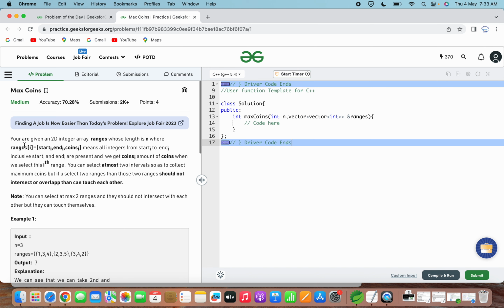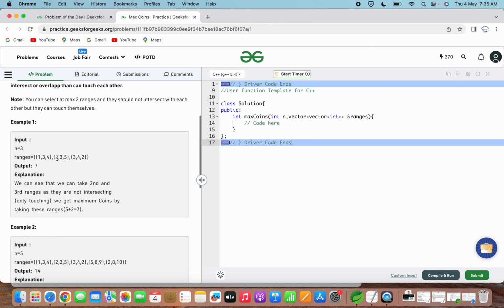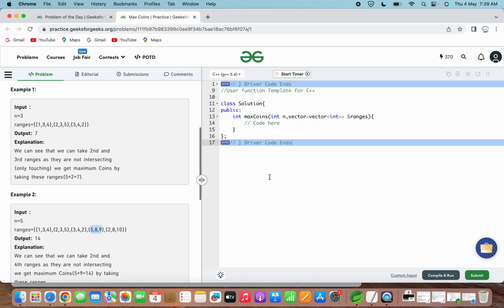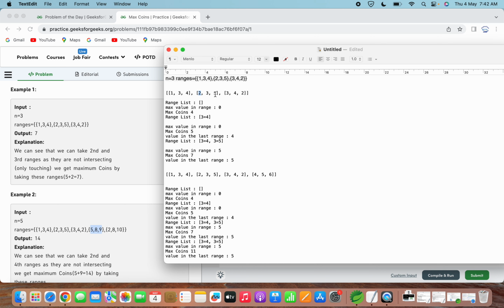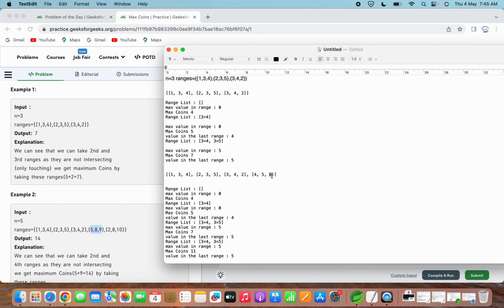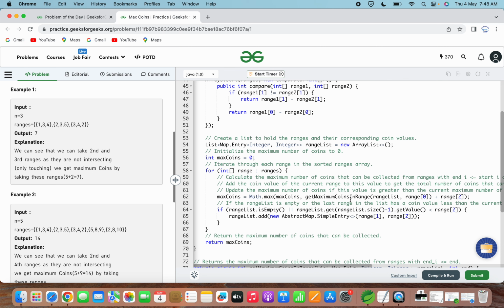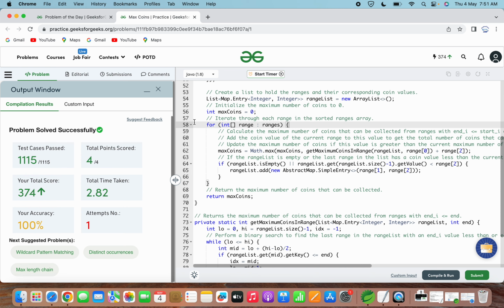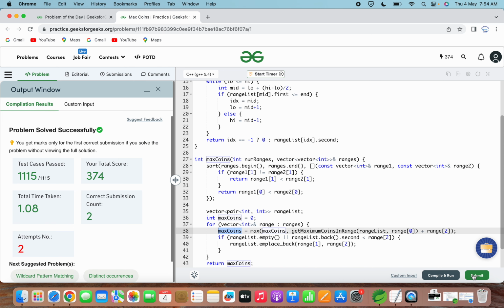Max Coins | GFG | POTD | 4th May 2023 | 2-D Arrays | Binary Search |Java | C++ | Problem Of The Day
The video solves Problem Of The Day question " Max Coins " asked on GeeksForGeeks on 4th May 2023 .

This solves a problem where there are a given number of ranges and each range has a start point, end point, and a number of coins associated with it. The goal is to find the maximum number of coins that can be collected by choosing a set of non-overlapping ranges.

The approach used in the code is to sort the given ranges by their end point in ascending order. Then, the code iterates through each range and calculates the maximum number of coins that can be collected by including that range in the set of chosen ranges. To do this, it calls a function getMaximumCoinsInRange that returns the maximum number of coins that can be collected from all the ranges whose end point is less than or equal to the end point of the current range.